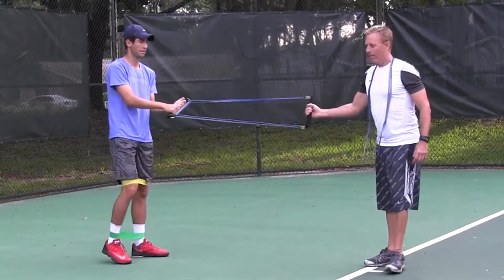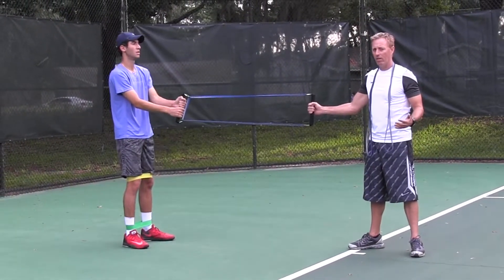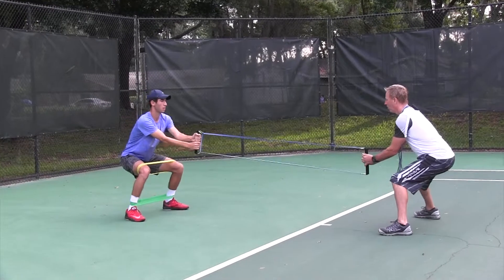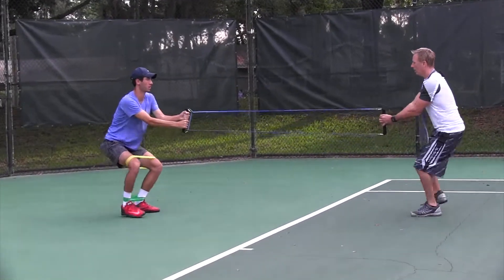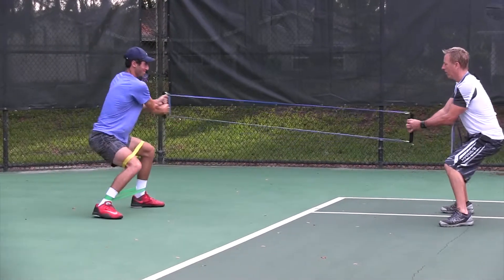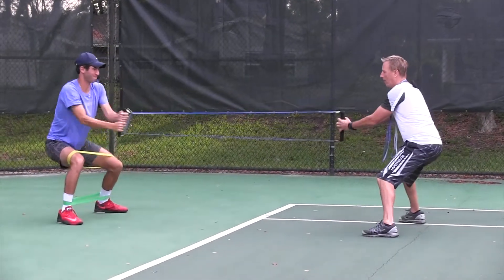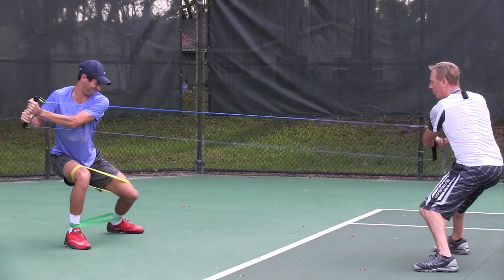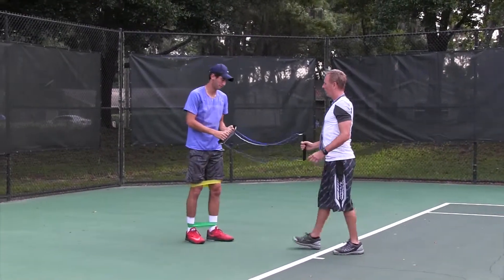SuperFlex® Fitness: Hip and Core Stability Training for Tennis - Part 2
This is part 2 of resistance band tennis training with Dave Herman of SuperFlex® Fitness and Nico.

Here they are working on improving core stability, strength and posture for tennis.